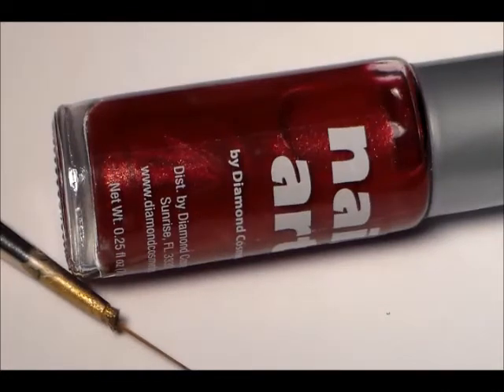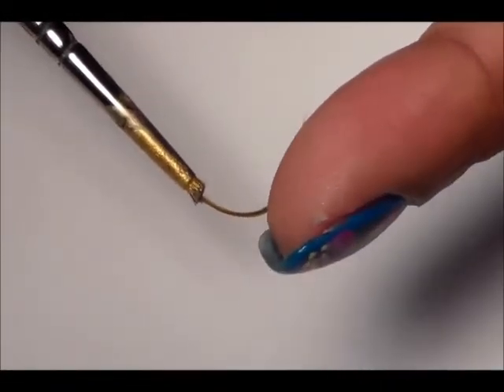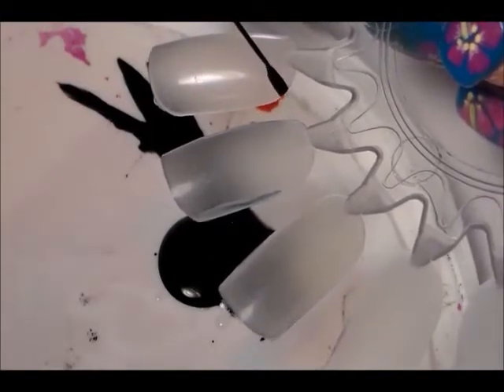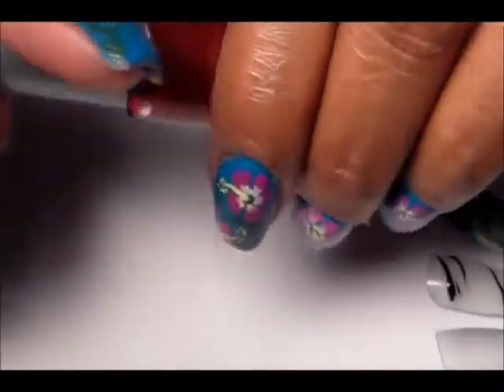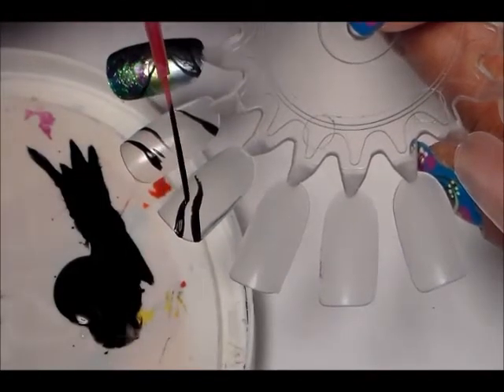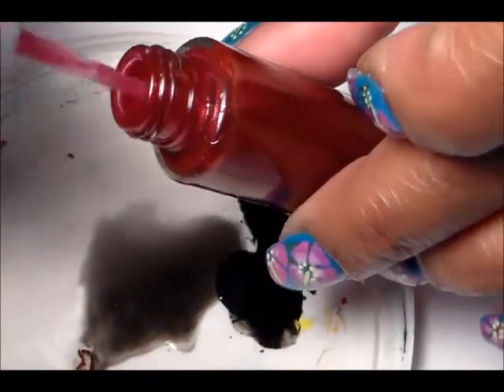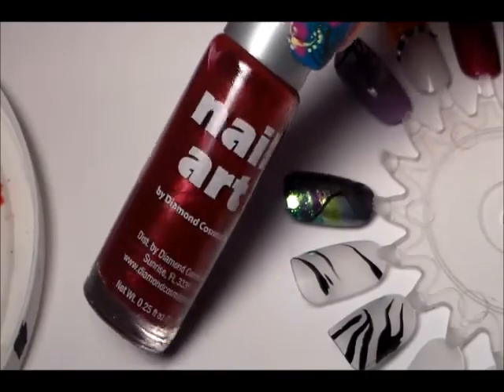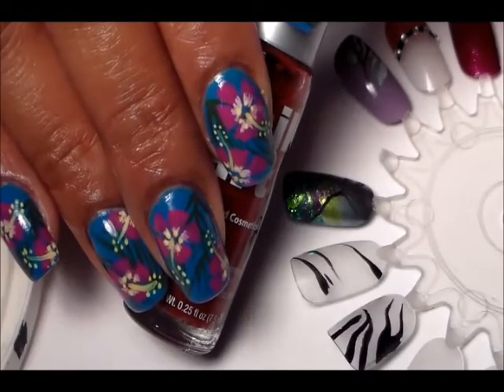...how to make your own striper brush (w/one you already have)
using stripers you already have, clean them off an use them..i will show you how...enjoy